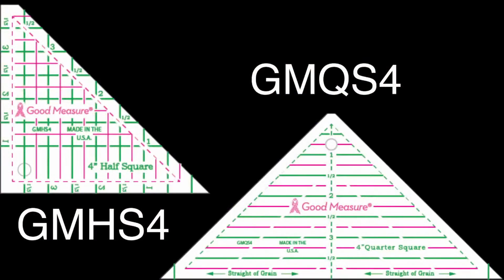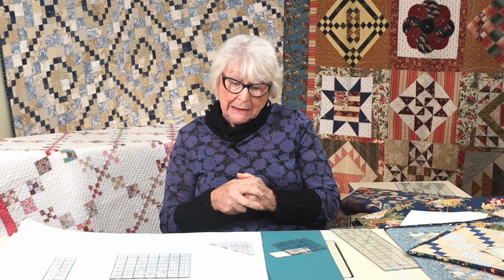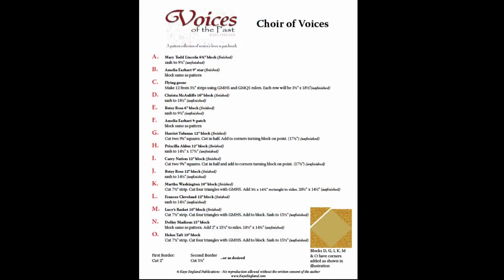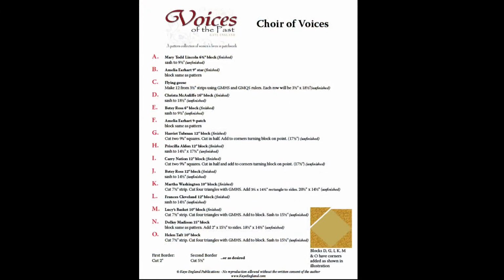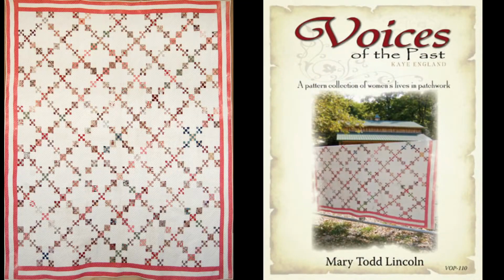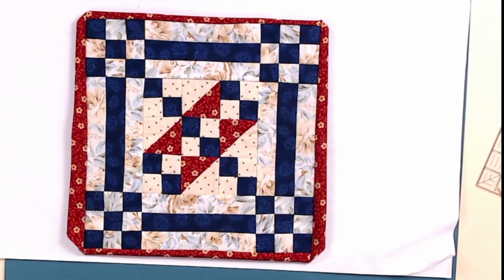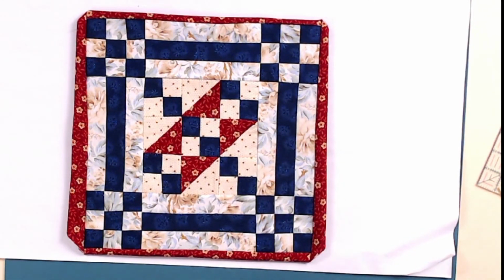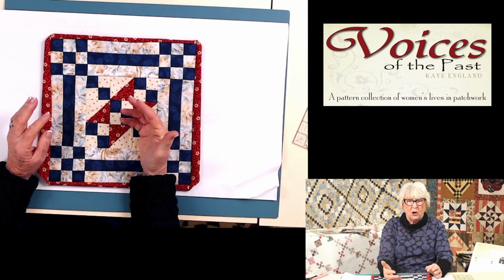Voices of the Past - Session ONE - Kaye England LIVE!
The first LIVE instruction session from Kaye England covering the Voices of the Past patterns for the new Patchwork Stay-cation program.